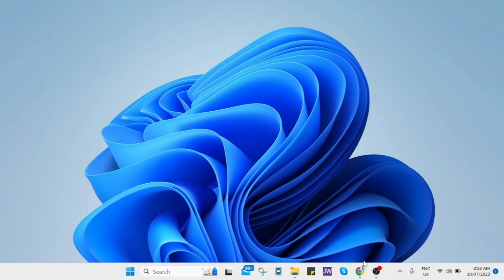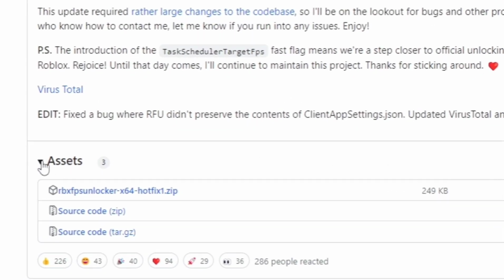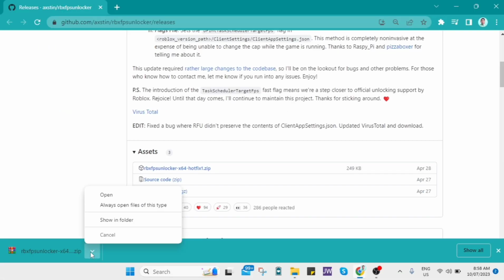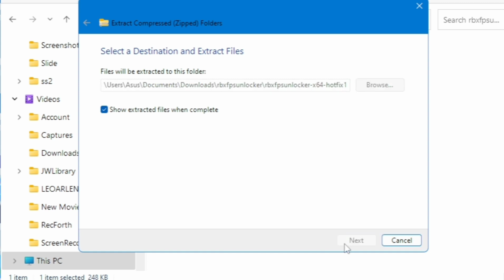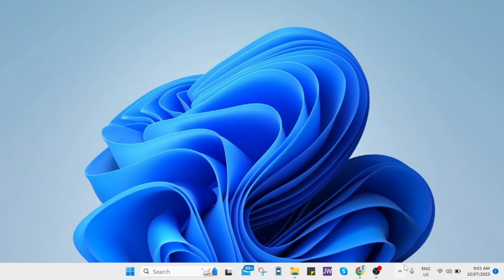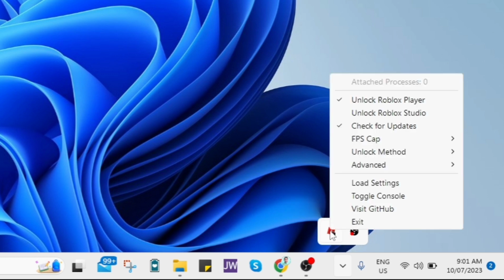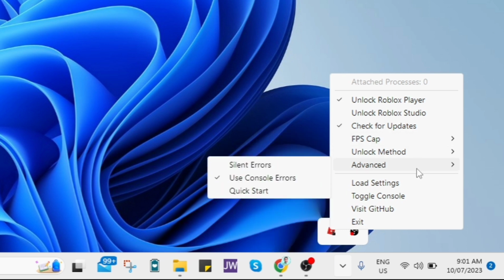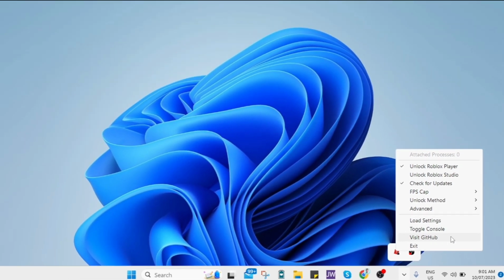The Best FPS Unlocker for Roblox (Try This!!)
In this video I'll show you The Best FPS Unlocker for Roblox. The method is very simple and clearly described in the video. Follow all of the steps & you will know how to use the best fps unlocker roblox.